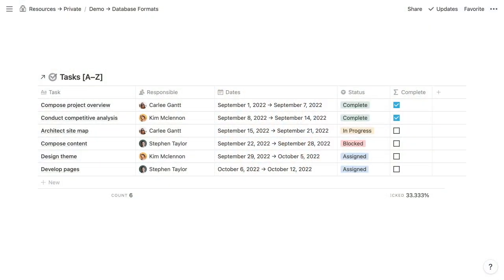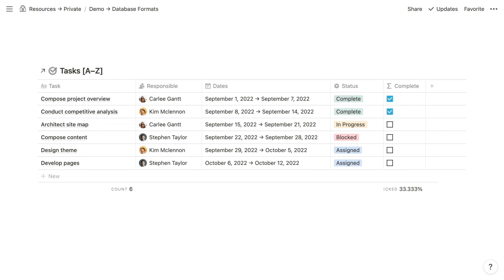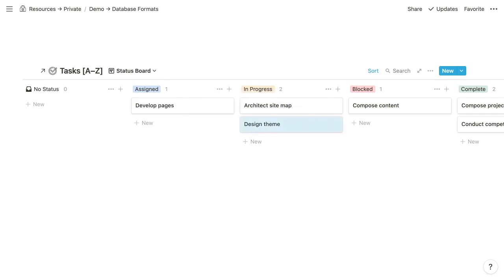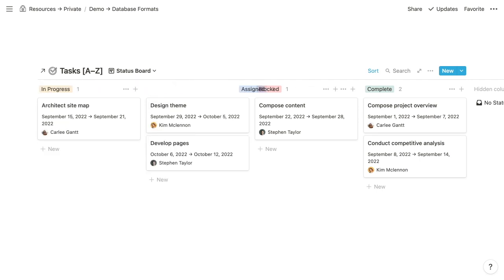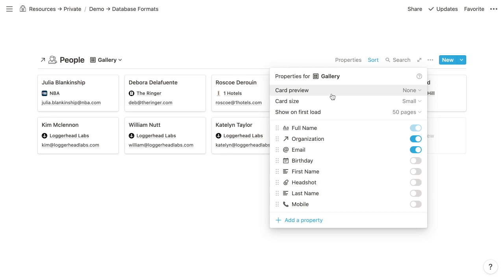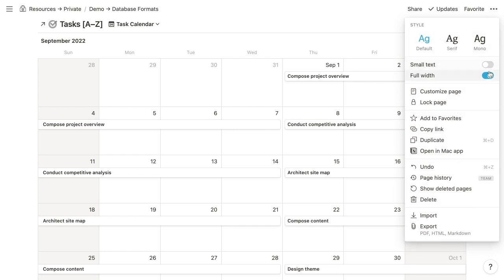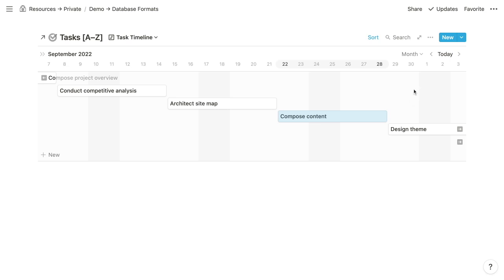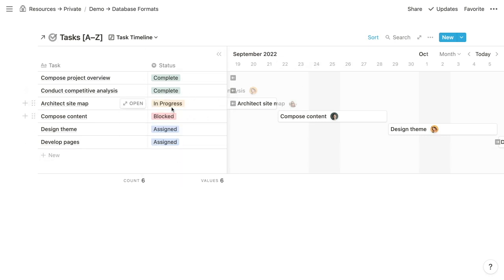Notion Database Formats: Tables, Lists, Galleries, Boards, Calendars and Timelines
When creating a Notion database, Linked Database or database view, you choose one of six visual formats, which considerably affects utility and aesthetic quality. Each format is best suited for particular types of information and interactivity. This video and accompanying Notion VIP post demonstrate the advantages and configuration of each database format in Notion.

For my full series of lessons in a natural sequence, along with functional demos, practical exercises and certification questions, access my course

00:00 – Intro
01:20 – Tables
04:19 – Lists
06:13 – Boards
12:21 – Galleries
16:46 – Calendars
20:20 – Timelines

💡  RESOURCES

👋  MEET WILLIAM